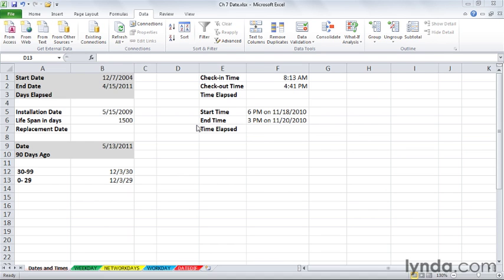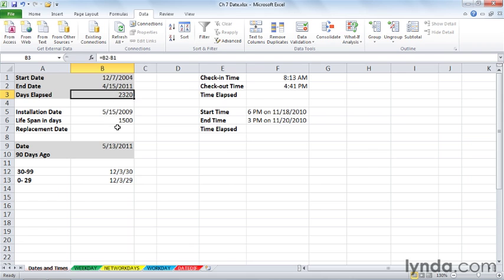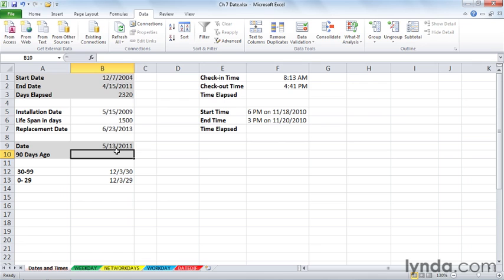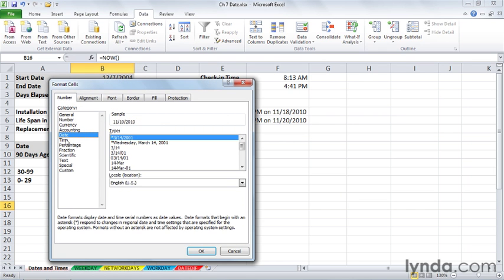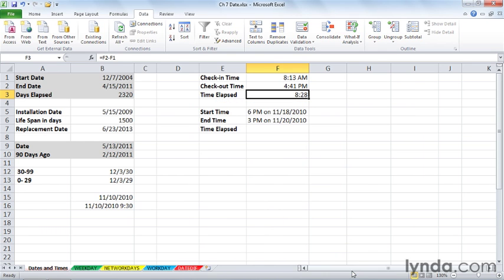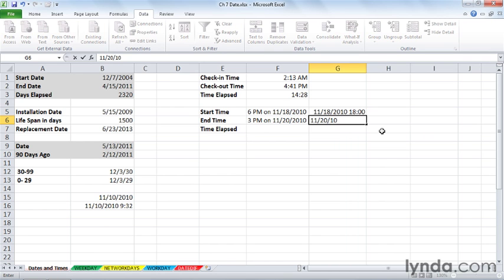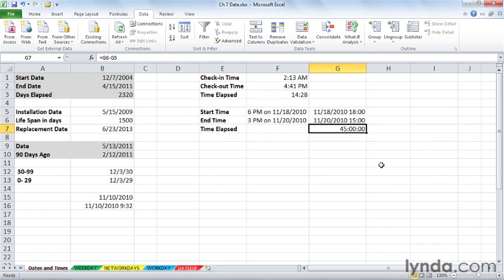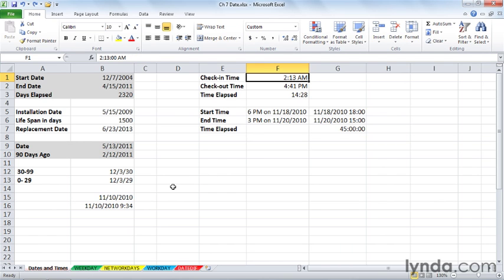0701 Understanding Excel date time capabilities in formulas